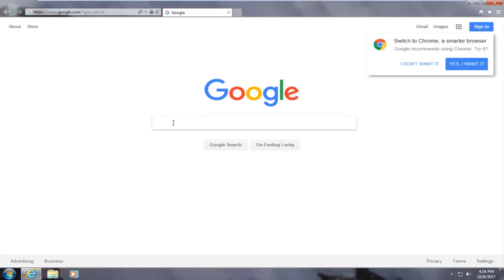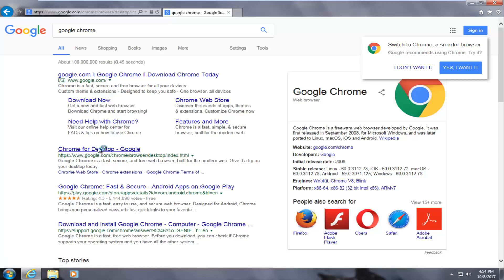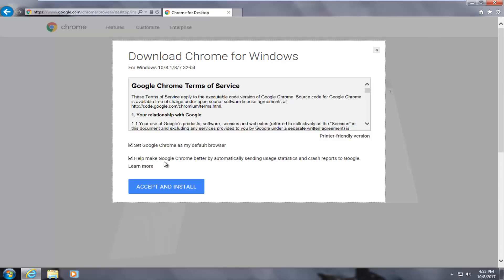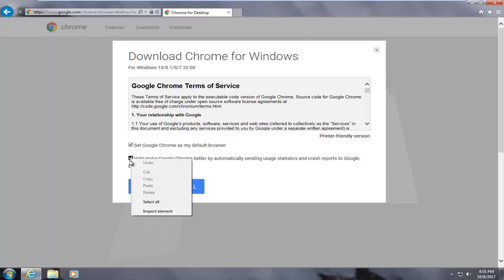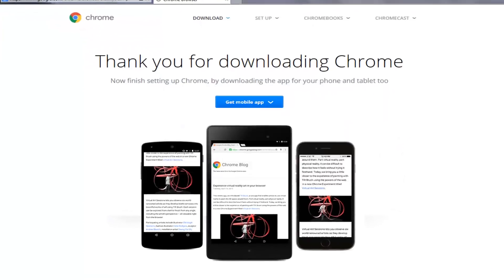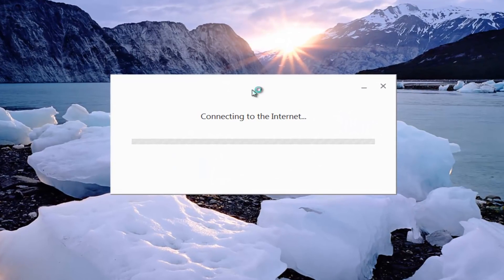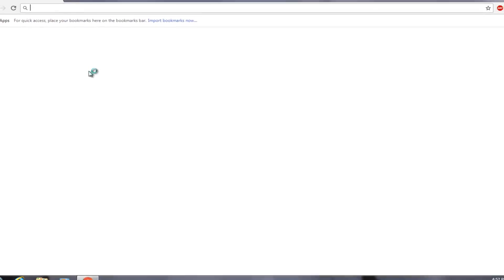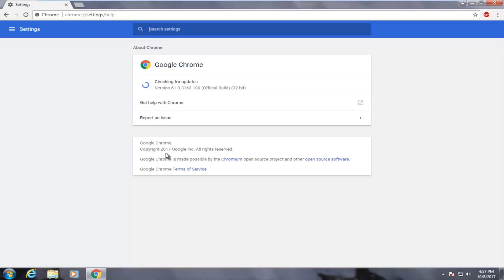How to Download And Install Google Chrome on Windows 7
How do download google chrome for Windows 7.